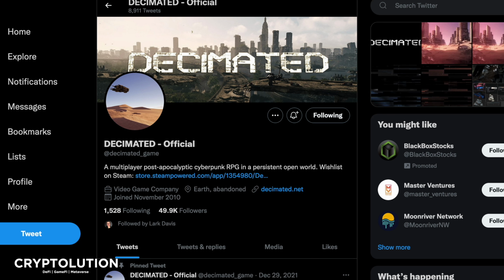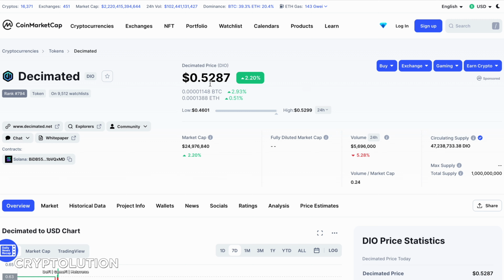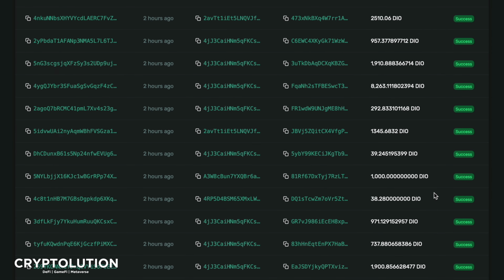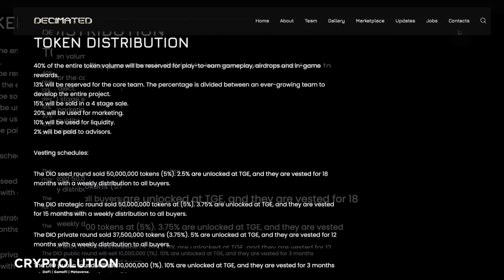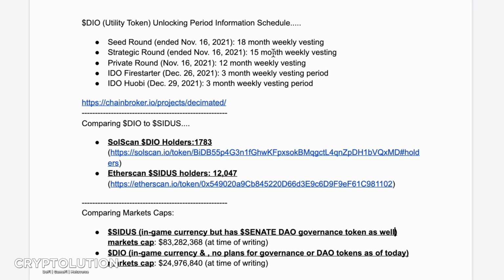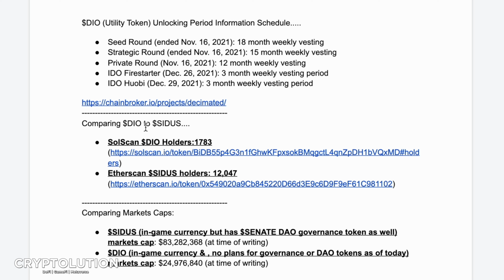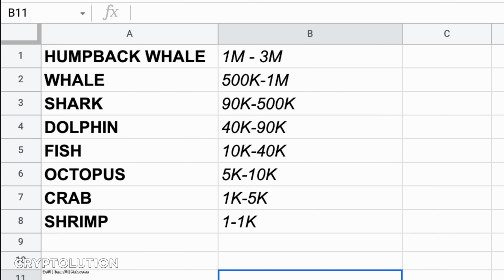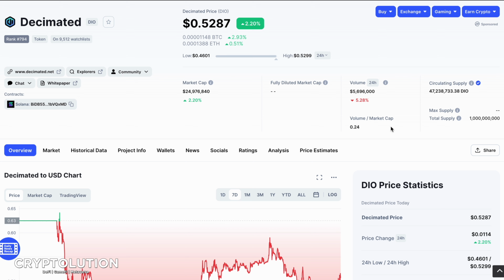How many Decimated Tokens to be a Whale? (MUST WATCH) $DIO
Decimated is the hottest Solana based AAA blockchain game and its no surprise many retail investors are buying the token. But how many $DIO tokens do you need to be a whale? and should you be cautious with the token price fluctuating? Let's discuss in this week's episode of Cryptolution.